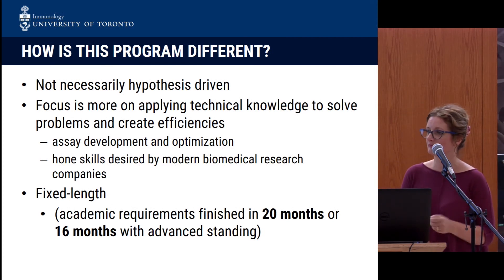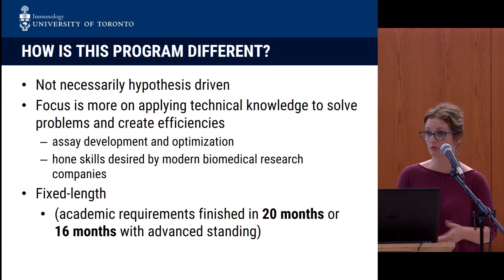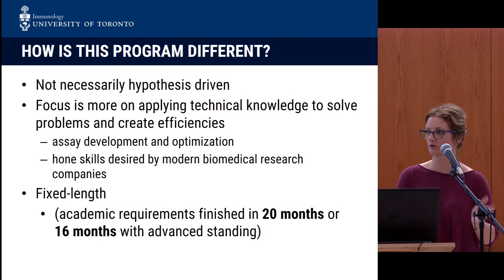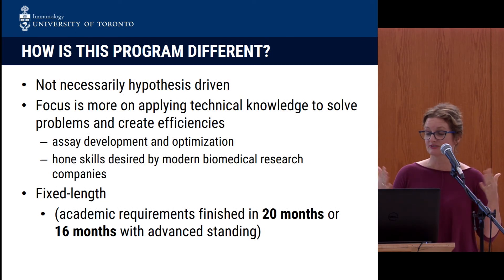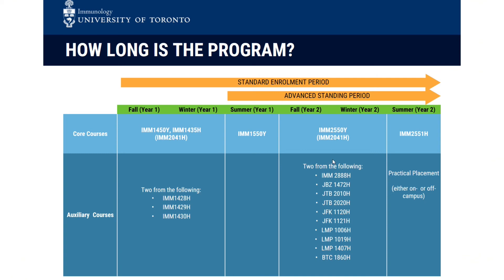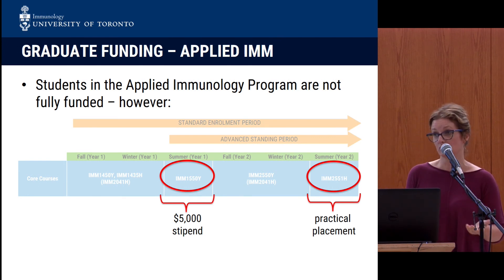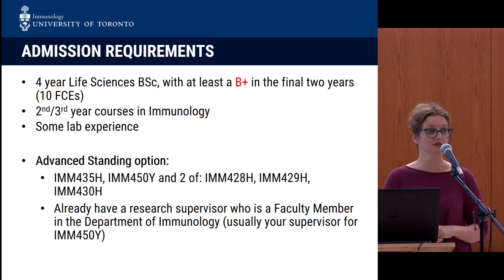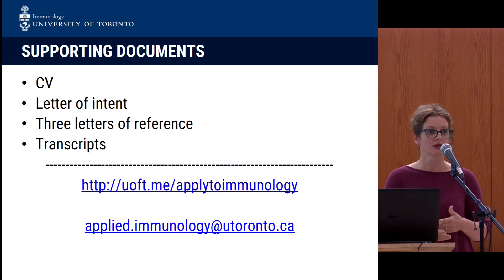Jennifer Gommerman, Applied Immunology - Course Based master Programs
Special Session for Domestic and International Students Considering Course Based or Professional Master's Programs
Graduate and Life Sciences Education
Faculty of Medicine, University of Toronto